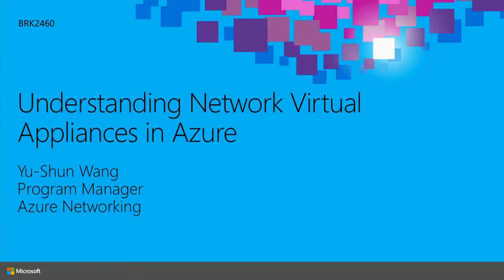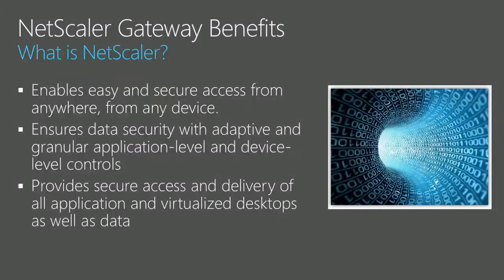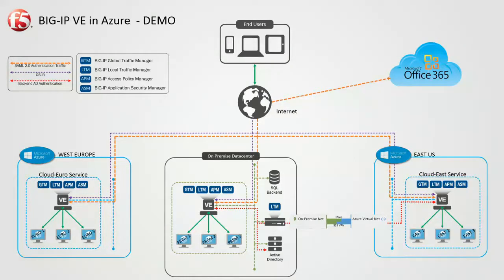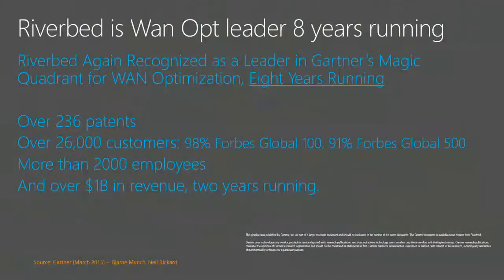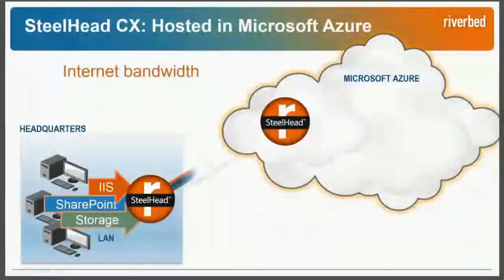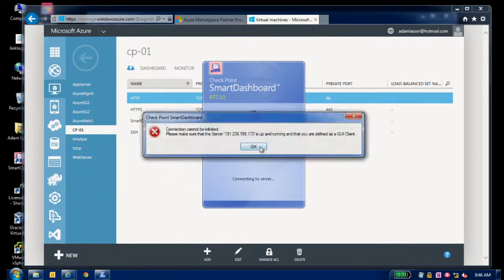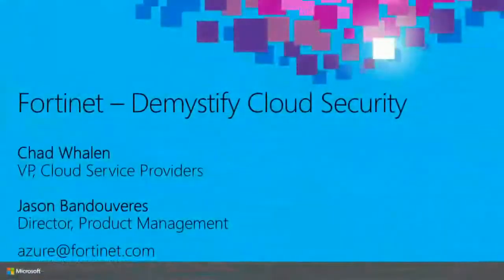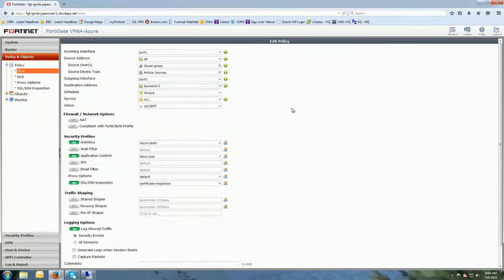Microsoft Ignite 2015 Understanding Network Virtual Appliances